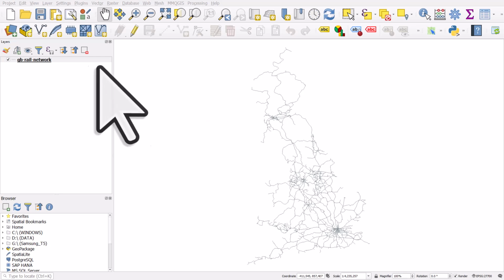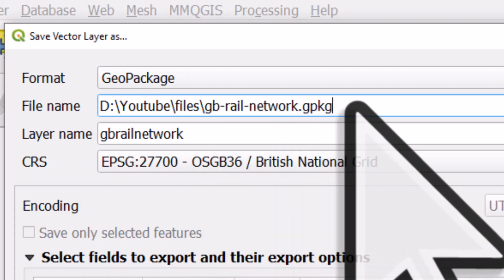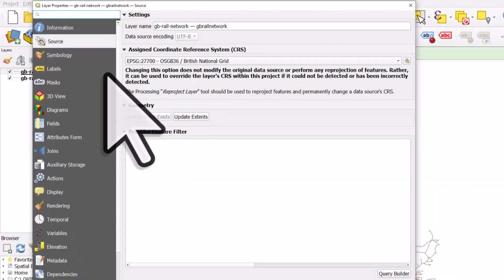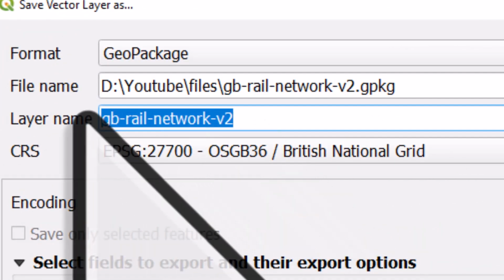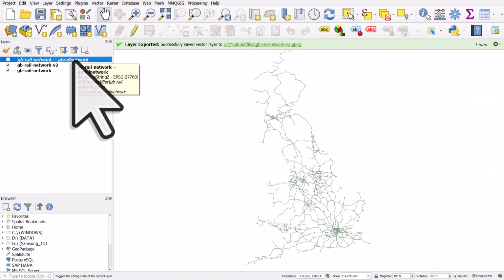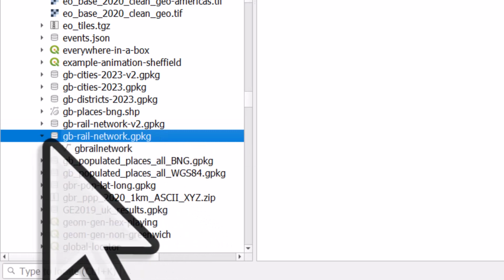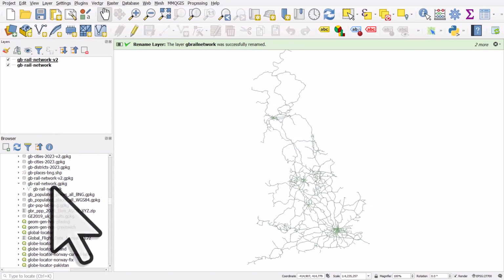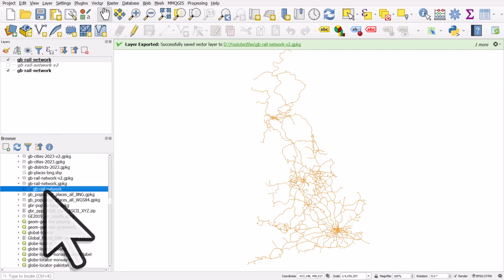How to edit a GeoPackage layer name in QGIS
The GeoPackage file format has, in large parts of the world, now overtaken the Shapefile as the default geospatial file format - for many reasons. But of course no file format is perfect and there's always something we might want to edit ourselves and with gpkg it's sometimes the layer name of the file that we want to edit. So, if you've ever wondered why your layer is showing two slightly different names in the Layers Panel - or indeed if it just says 'Output' as the layer name, take a look at this video.

Why do I typically use gpkg instead of shp these days? Mainly because gpkg is one file rather than 3, 4 or more like the old shp. I don't mind the shp, but I prefer gpkg because I don't really like file bloat.